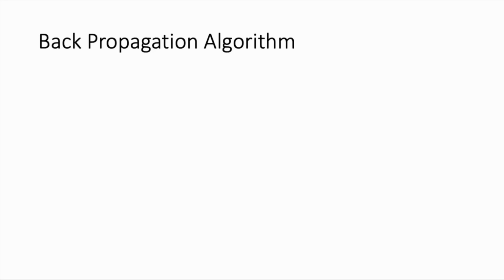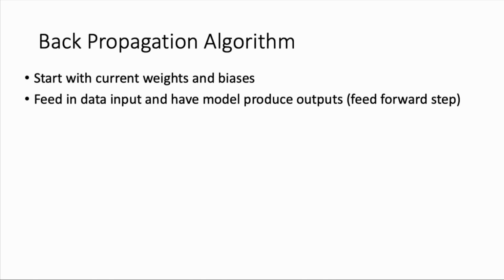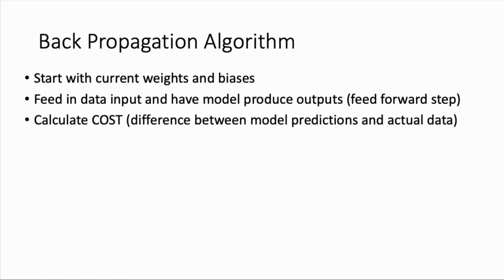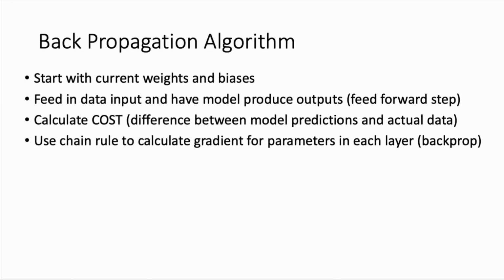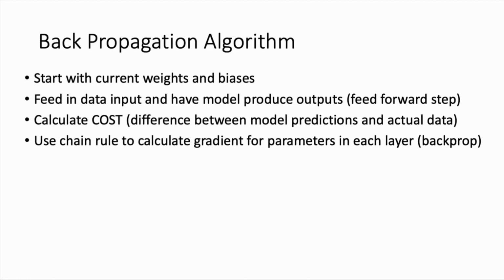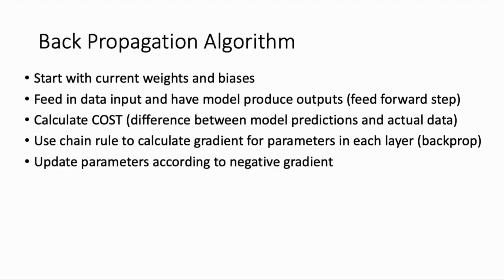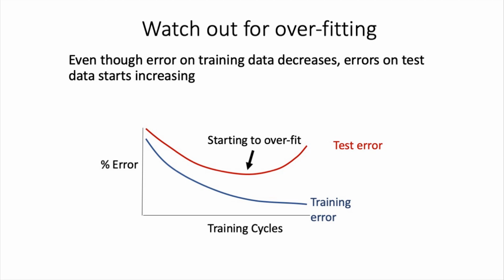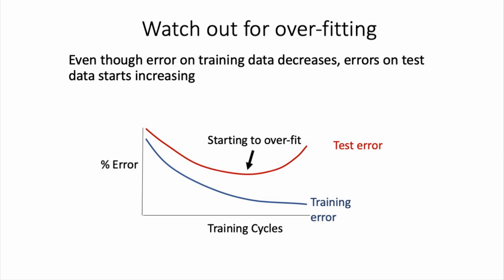23 Intro to Deep Learning Part 4: Backpropagation and Overfitting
In this lecture we cover backpropagation, the algorithm neural networks use to learn. You will also learn about the problem of overfitting.